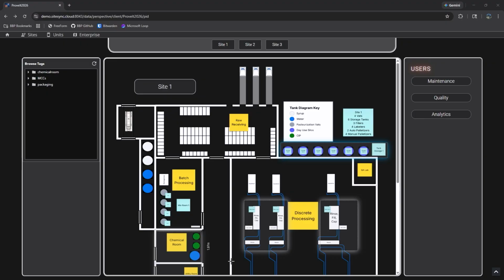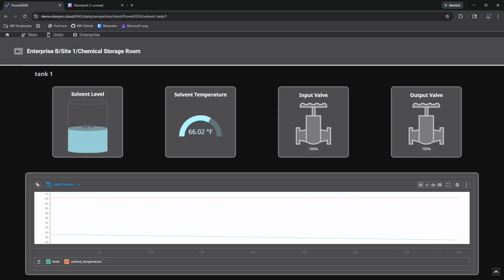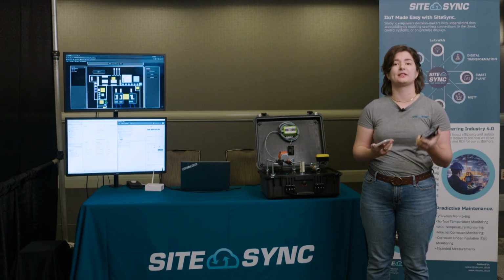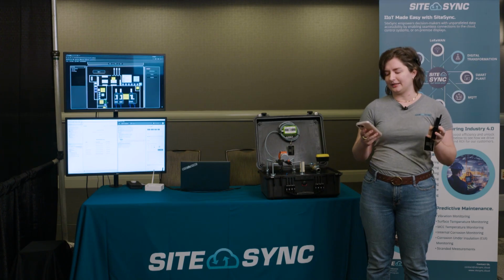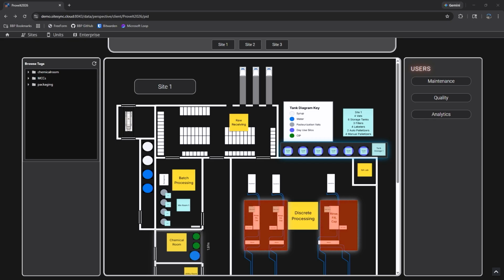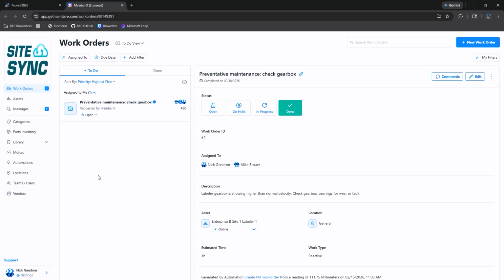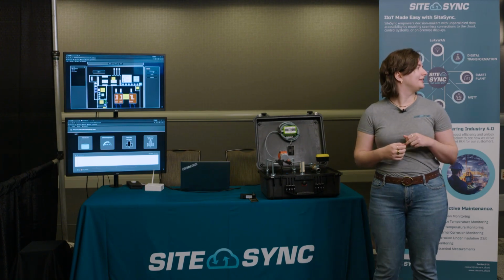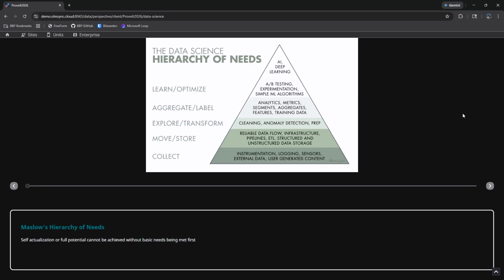SiteSync ProveIt! Session - 2026